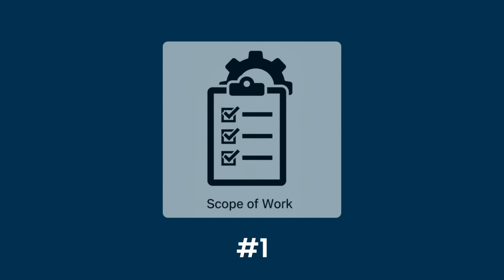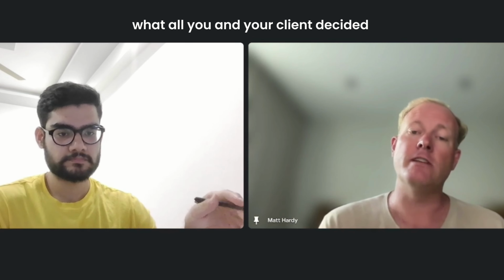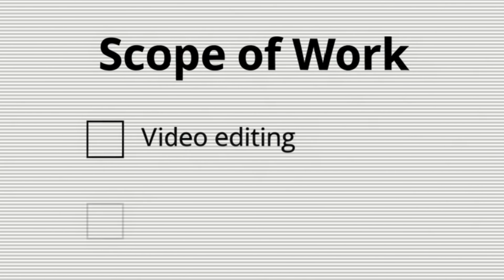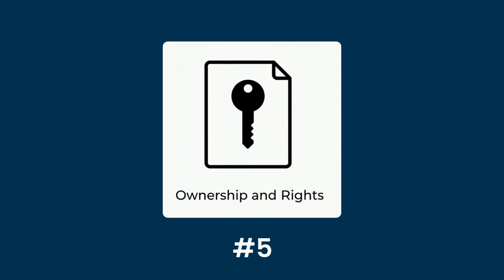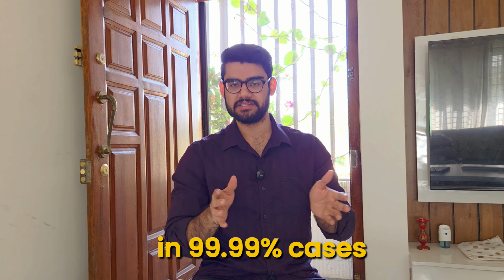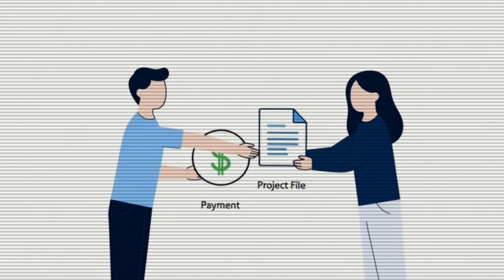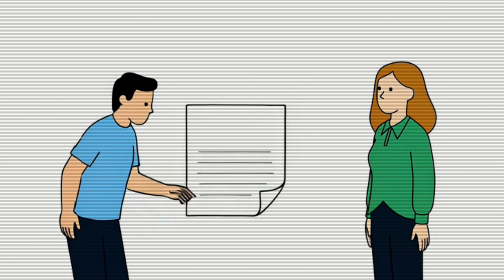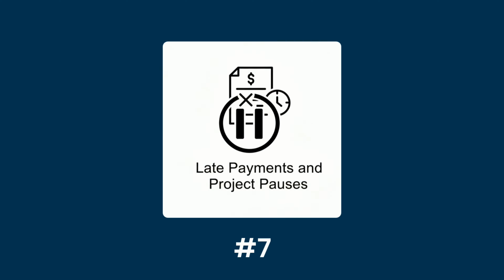Why Good Freelancers Still Lose Retainers (Client POV)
I’ve worked only with international clients for 8 years.
This channel breaks down exactly why Indian freelancers struggle with global clients and how to fix it using the Global Trust Ladder.

On this channel you’ll learn:
• How to get your first international client
• How to communicate like a global operator
• How to build trust with overseas clients
• Positioning and clarity that attract high-quality clients
• What Indian freelancers get wrong about global work
• The 6 stages of the Global Trust Ladder
• How to scale your freelancing income with systems instead of hustle

If you want to build a real global career, not a random freelance hustle, this channel is for you.